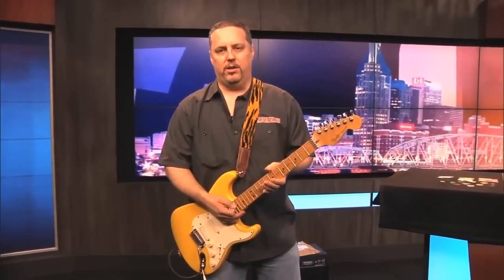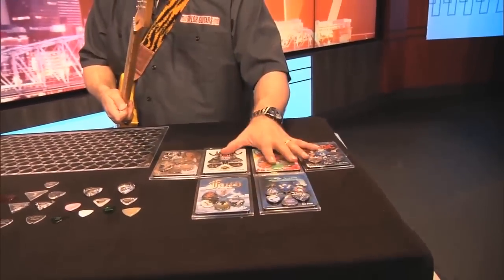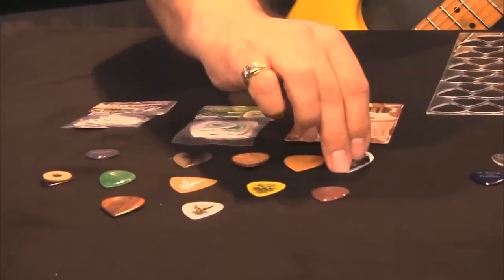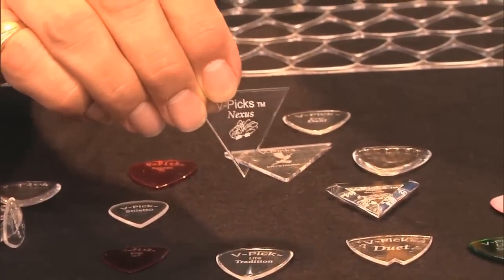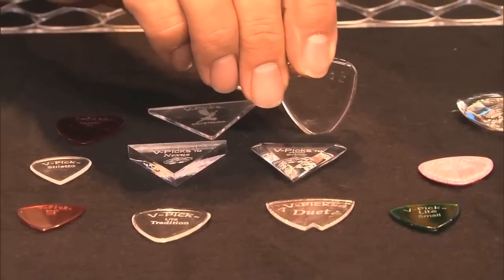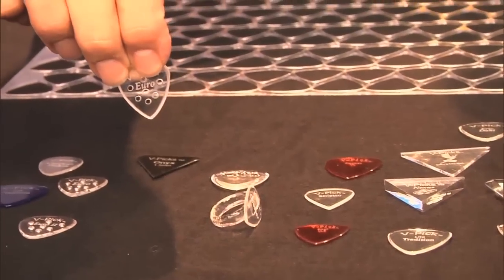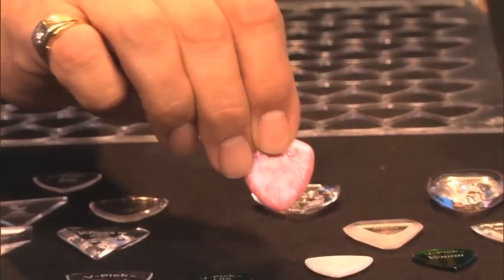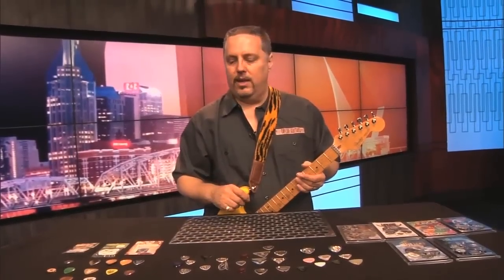V-Picks, Hot Picks, Clayton Guitar Picks - FOX 17 Rock & Review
Nashville, TN:
The Rock & Review with Eric Dahl gets picky with the latest instruments plectrums from Hot Picks, Clayton Guitar Picks and V-Picks handmade here in Nashville TN.